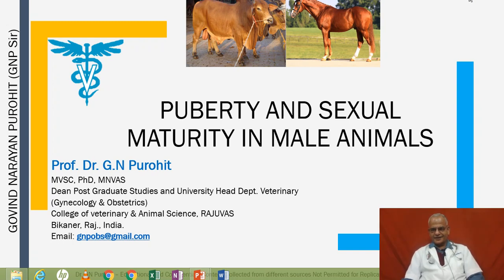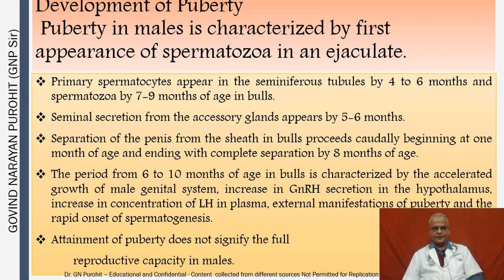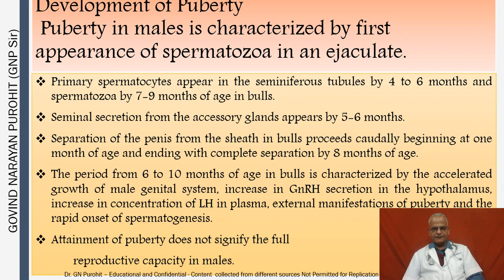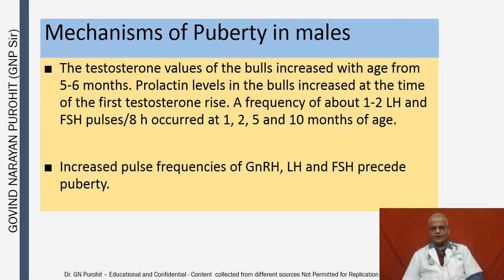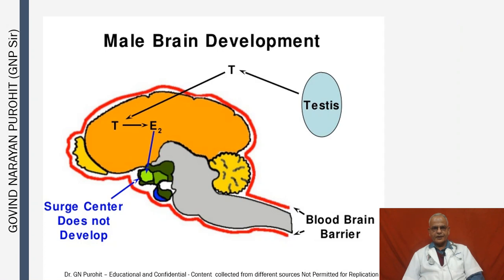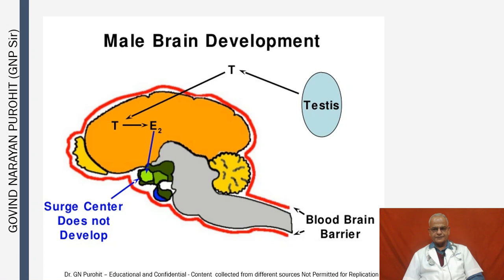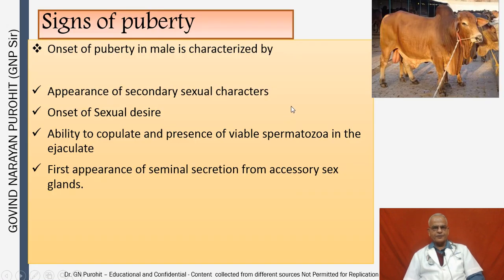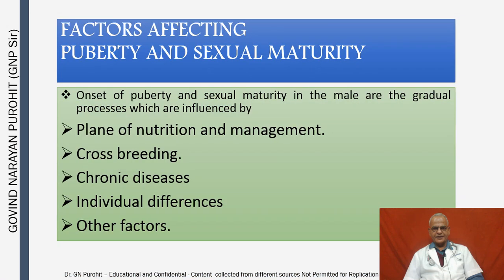Puberty and Sexual maturity in male animals I Veterinary Andrology I VGO Unit 3 I GNP Sir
Veterinary Andrology Video lectures for veterinary students, and practitioners in simple English language so that students easily understand the various topics related to Domestic Animal Theriogenology. The pdf of the lecture is available at Google Drive at the below-mentioned link and also at Academia, Slideshare, and Researchgate

Topics explained in this video tutorial include Puberty and sexual maturity in domestic and pet animals explained for domestic and pet animals for veterinary students, practitioners, and aspirants of competitive examinations

22. Effects of nutrition and heat stress on high producing

1. Fertilization, maternal recognition of pregnancy and

4 Reproductive approaches under field conditions of

9 Andrology Lecture 8 Endocrinology of male